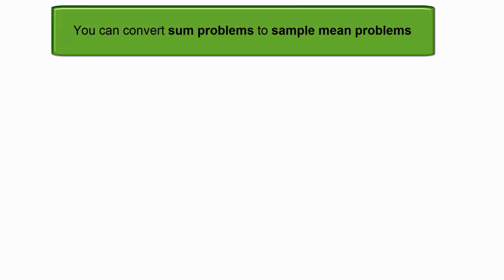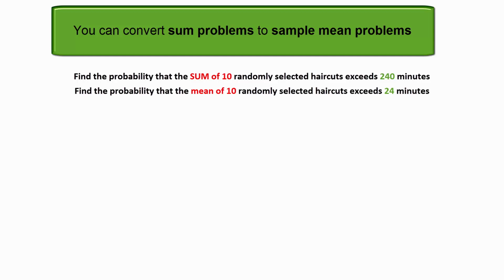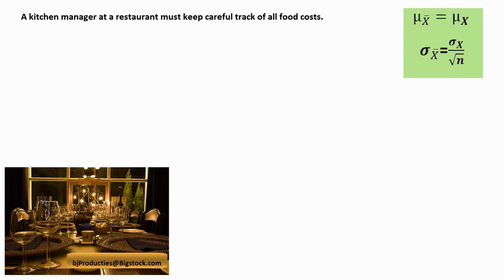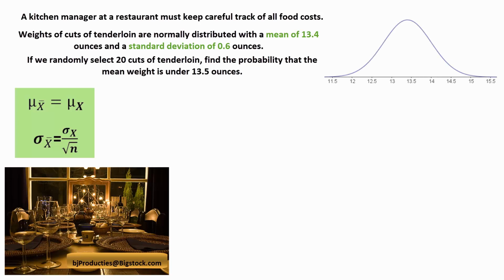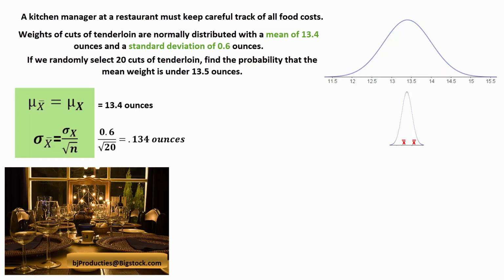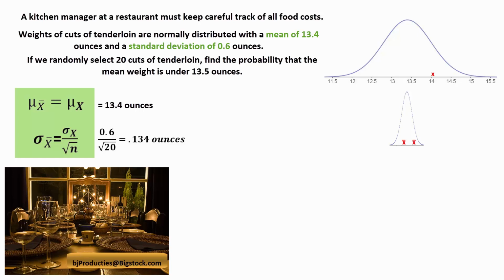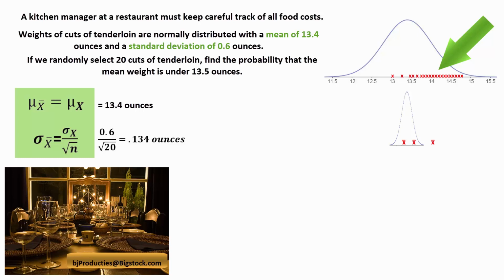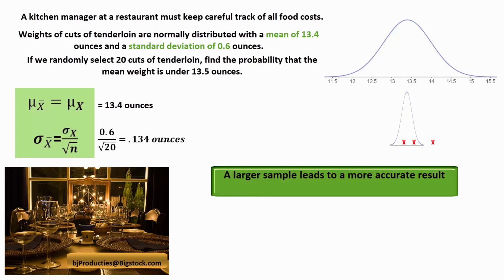Sampling Distribution of Means Further Understanding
Additional insight into a sampling distribution of means